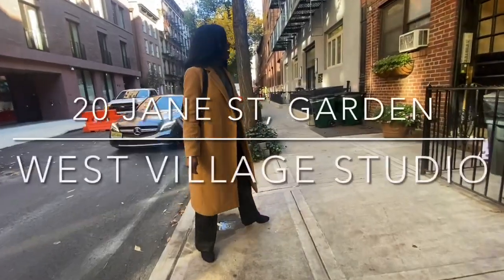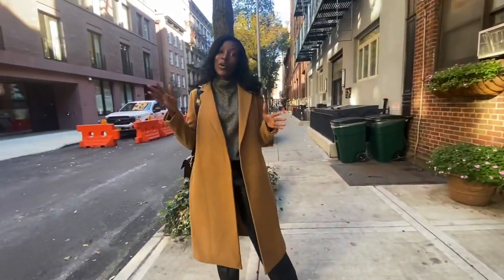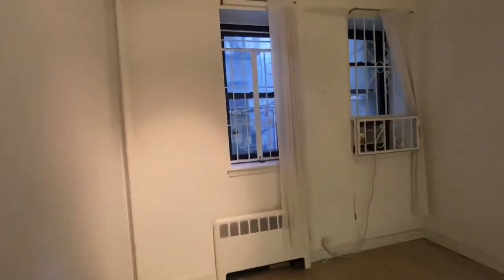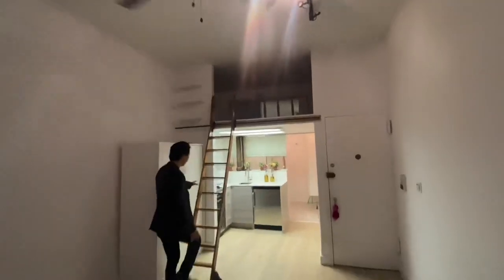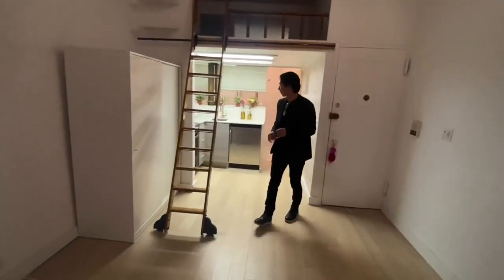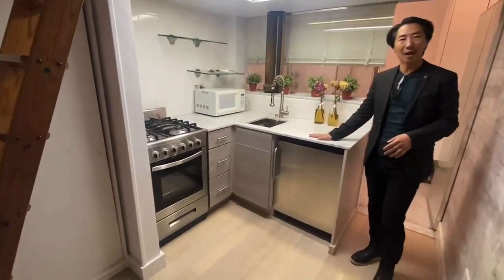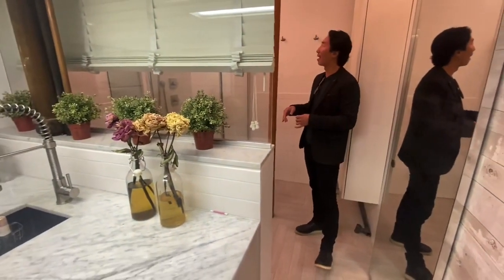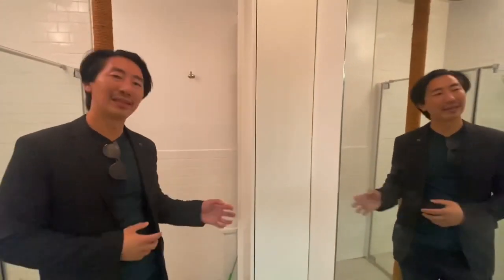20 Jane Street New York, NY 10014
JANE STREET STUDIO LOFT…On one of the most desirable location in the West Village this ground floor studio loft has the highest ceilings in the building. Two large windows punctuate the residence. The kitchen and bathroom have been renovated. The kitchen features stainless steel appliances. And the bathroom, a rain shower and oversized wall mounted storage cabinet. Taking advantage of the ceiling height there is a lofted bed which fits a Queen-sized mattress creating a large living area. Quiet, charming and with lots of character.

Compass |  NEW YORK TEAM
110 5th Avenue, 3rd Floor,